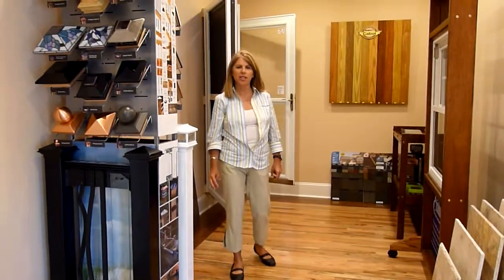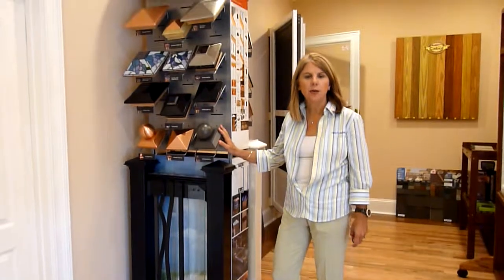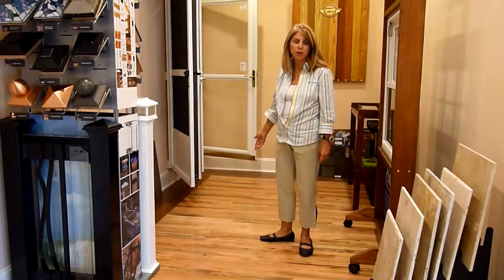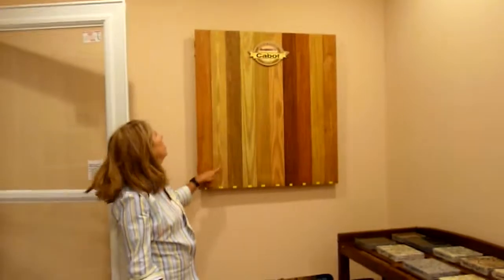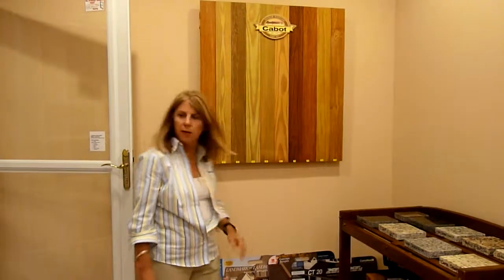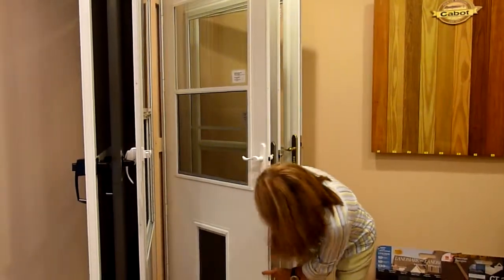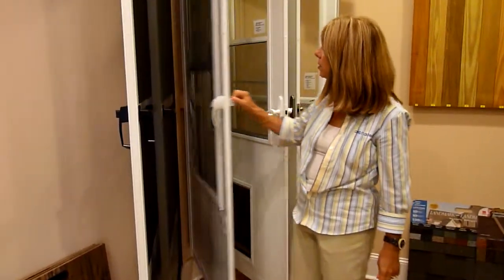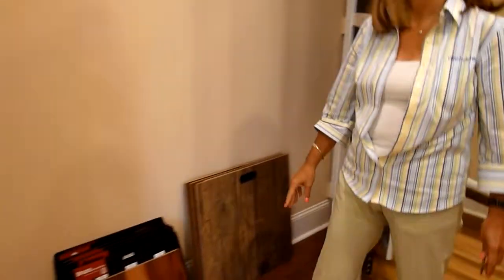Material selection for interior and exterior design in Charlotte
Visit our showroom in Charlotte to select all of your interior and exterior remodeling products. From the color of your wood stain to the shade of Travertine tile or flagstone, to the rail for your deck, visit our new updated showroom to make your selections and talk about your next project.